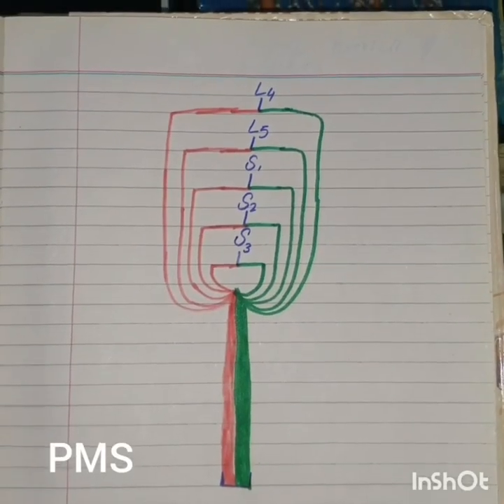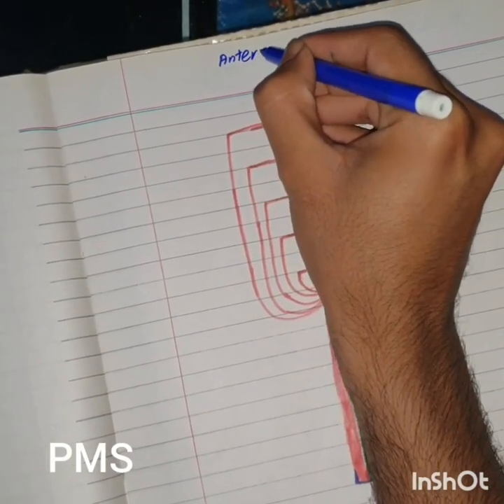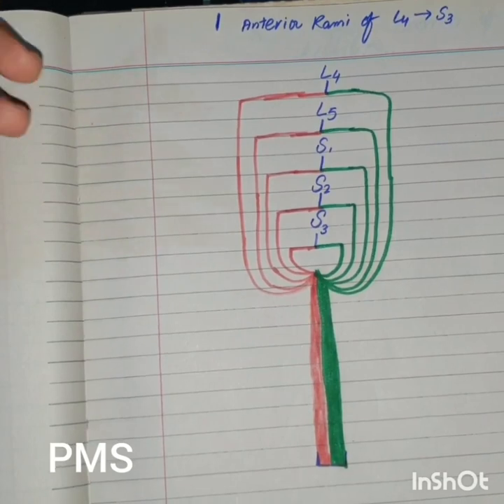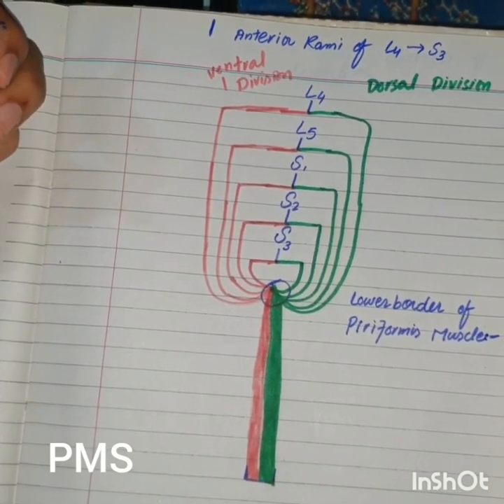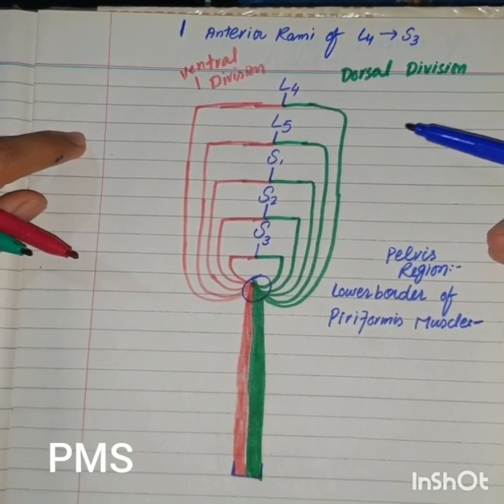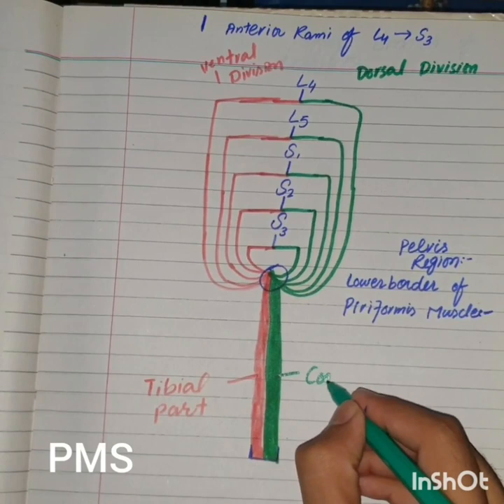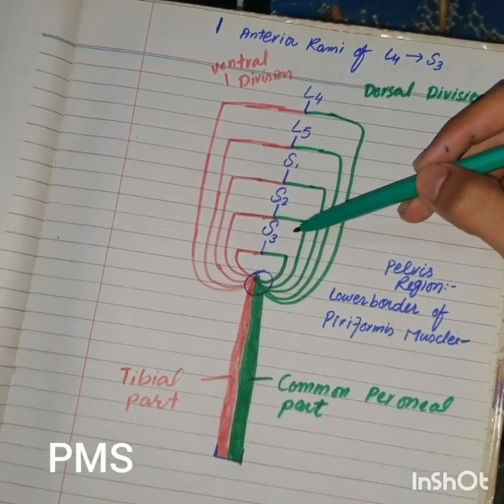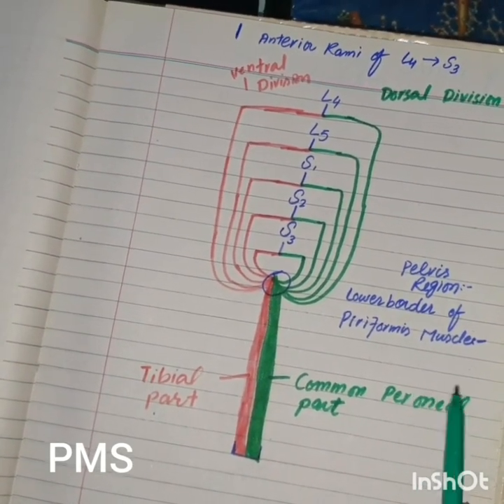Sciatic Nerve | Anatomy of lower limb | nerves | 1st part | Root Value and formation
must watch